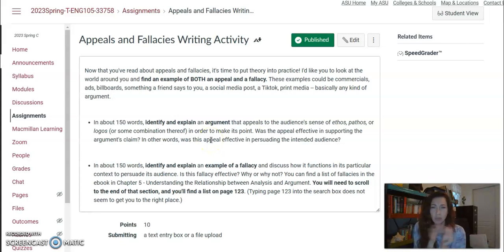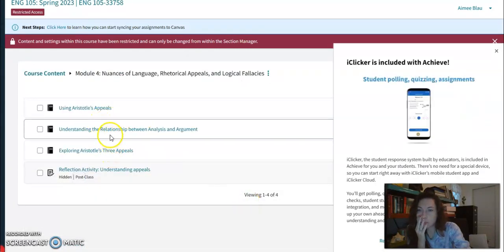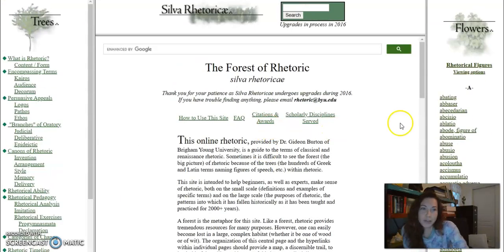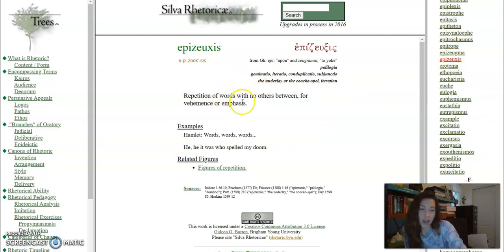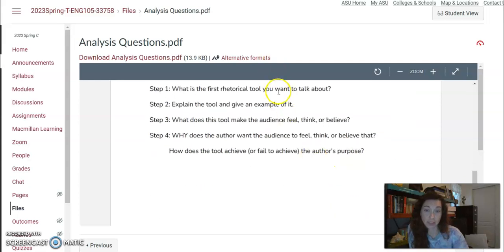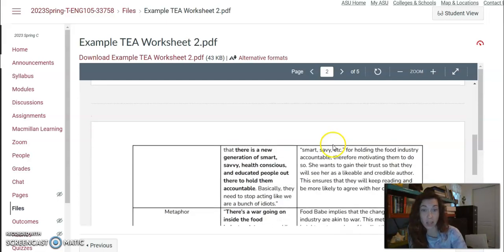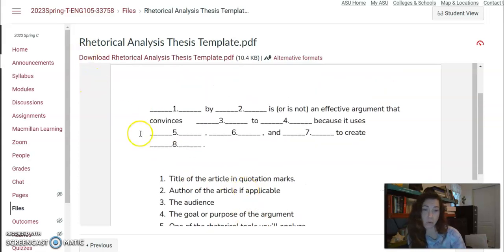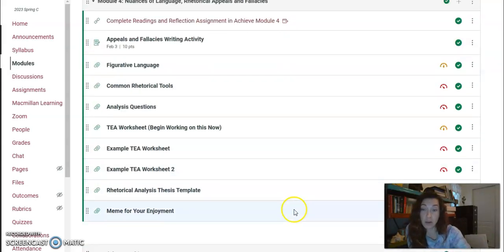TEA Worksheet Overview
After viewing this, students will be able to understand analysis as a series of thinking tasks, and they will be able to complete the TEA Worksheet as part of the drafting process for the RA assignment.